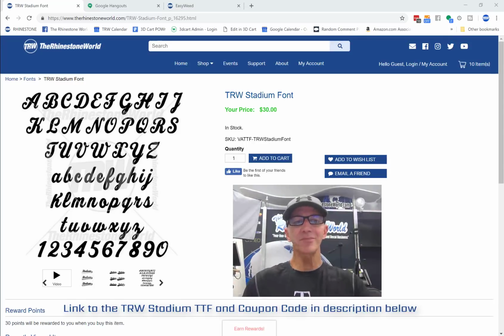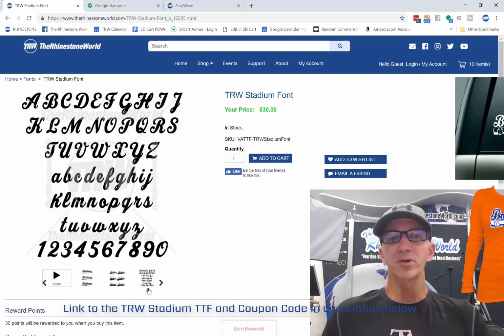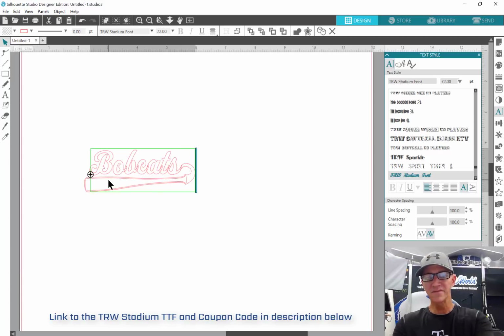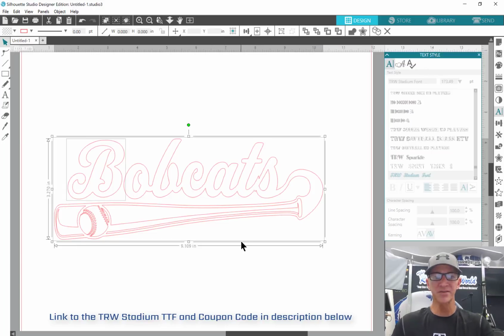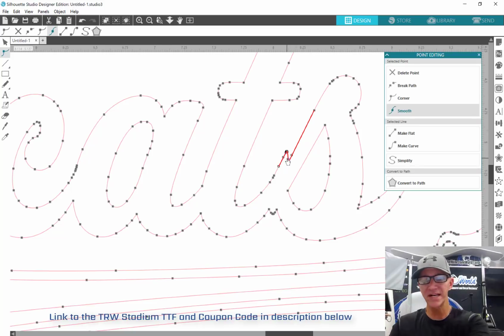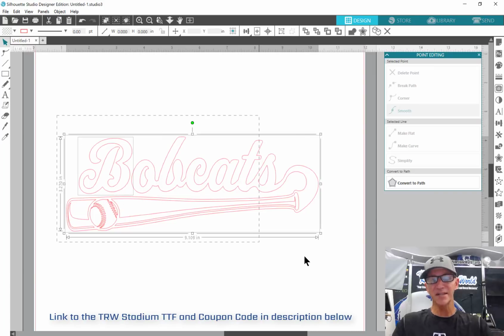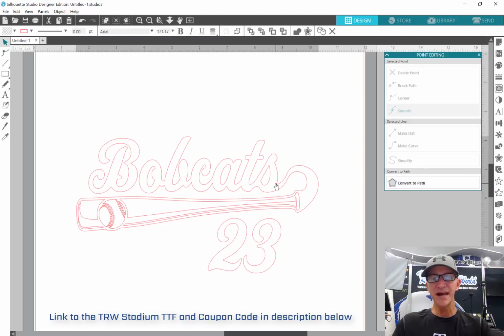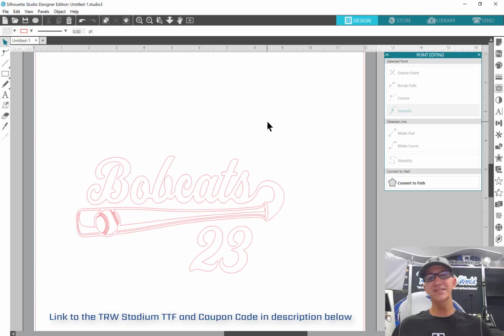Designing a Custom Athletic Tail Vinyl Decal or Shirt in Minutes with Silhouette Designer Edition